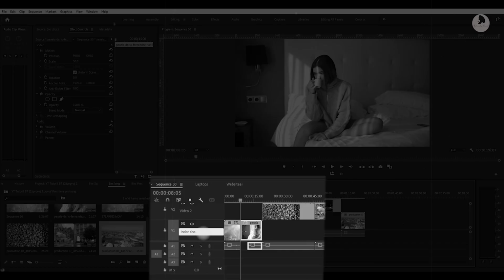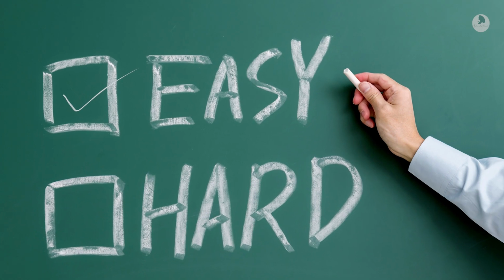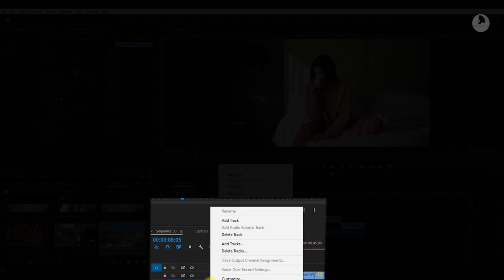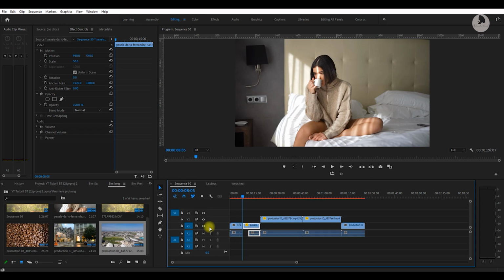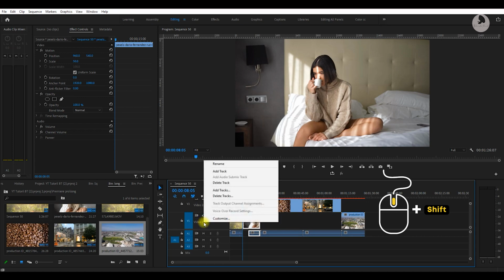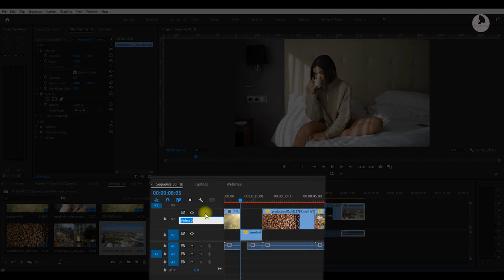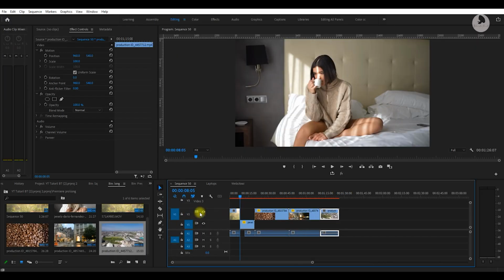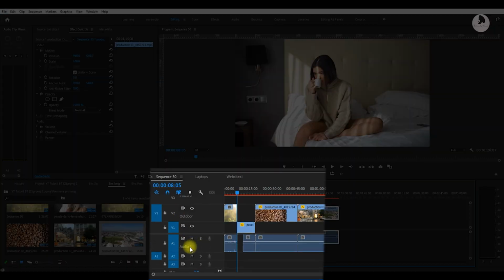Uncovering the Easiest Way to Rename Tracks in Premiere Pro 2023!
Sometimes you want to rename your video tracks in the timeline from "Video 1" or "Video 2" or maybe the tracks don't have names at all in this Adobe Premiere Pro Tutorial we learn How to Change Track Name Premiere Pro or Rename Layers. Let's start.